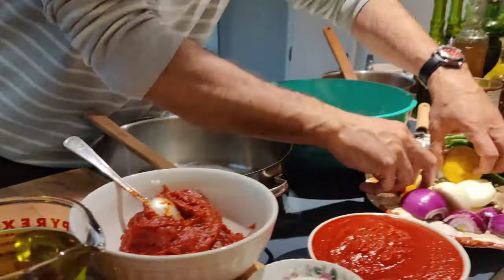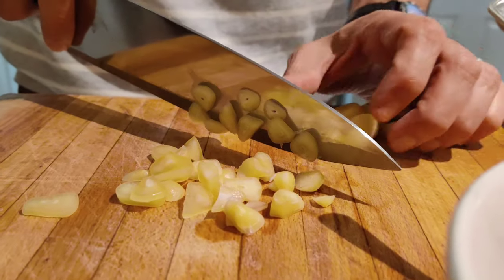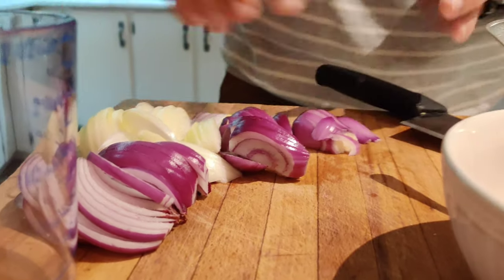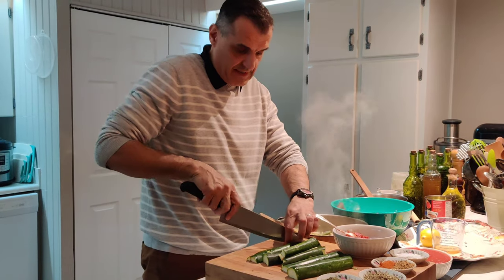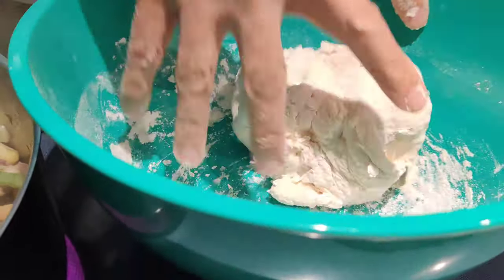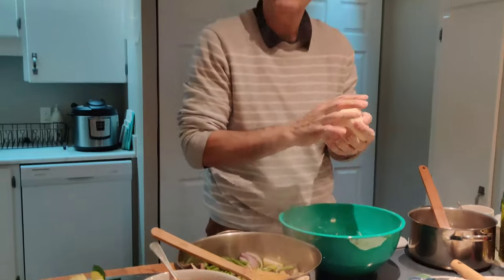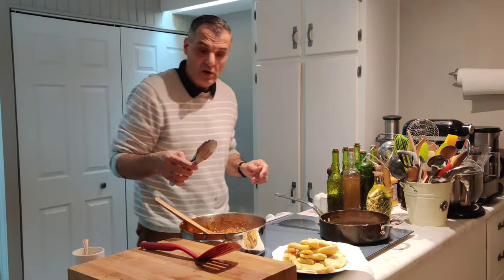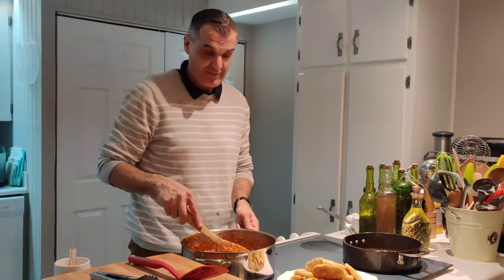Vegetable ragout and fried sourdough dumplings